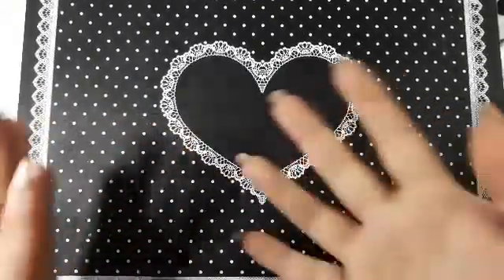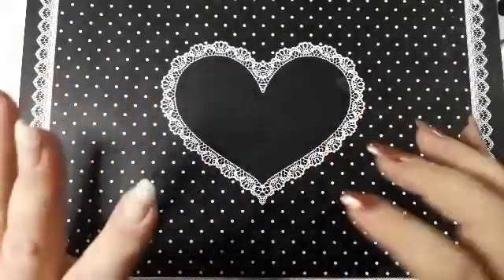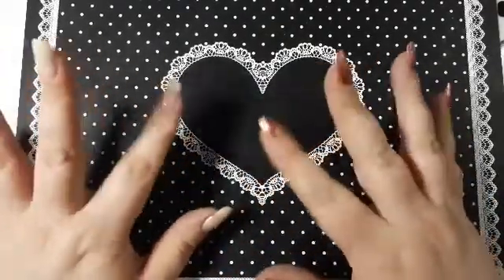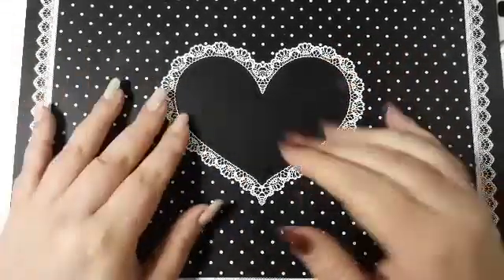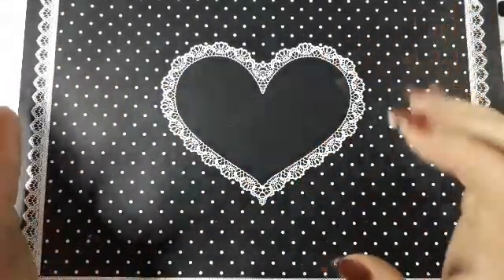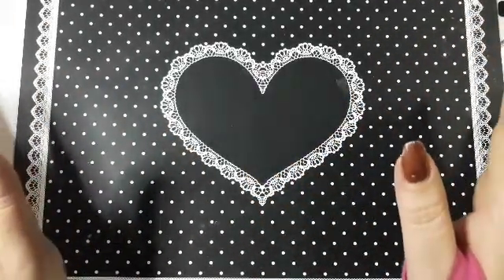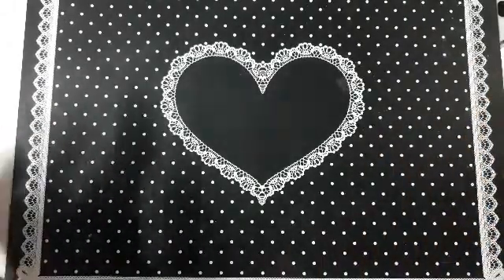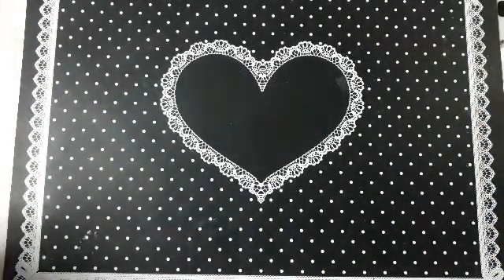Mezerdoo holo stamping plate holder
Today I have a review for you this is part of my stamping plate holder/cases series.

This holder i purchased from the Mezerdoo store on Ali express I will link the store below for you.

This holder is so big it is perfect for me because I have such a big collection of plates.

I love how big this is I have two of these so far I will be buying more they have a range of different colours all are holographic.

Details of holder

Holo gold also available in different colours all are holographic.
Two gold zipper closers they are open ended.
Has two sections both sides are the same size.
Both sides have three pockets which can hold other nail art item's or small plates.
Both sides hold 48 plates 96 plates in total
Can hold plates with and without plastic backings.
Holds different brands of plates.

I am not a professional I am self taught, I just love doing my nails, I love to use regular polish and gel polish and doing nail art. I love stamping the most but I also love doing gels, pigments, glitters, freehand, water decals and much much more.

KARX12